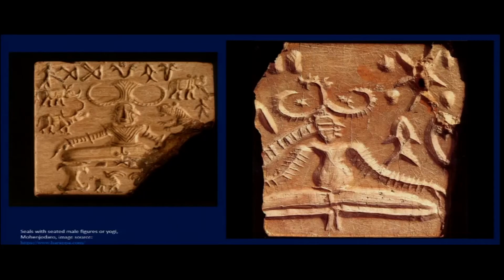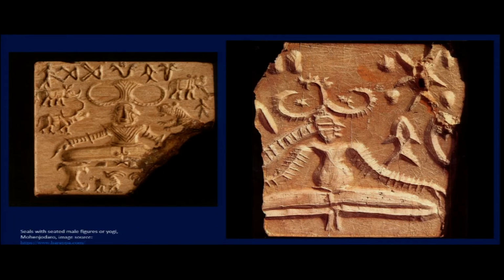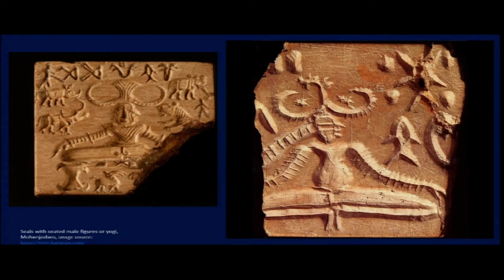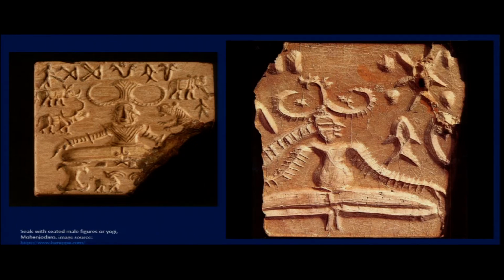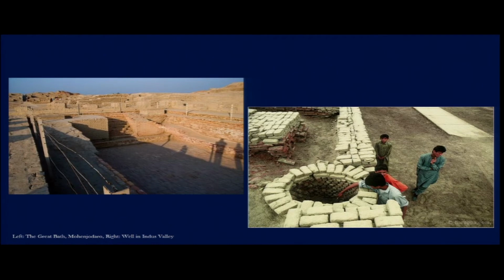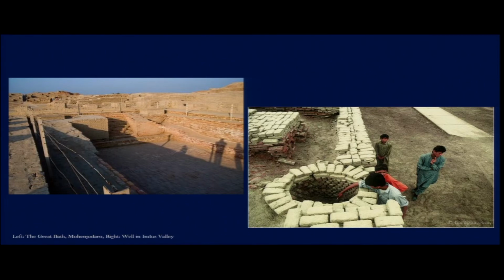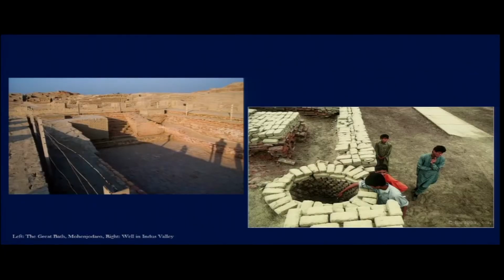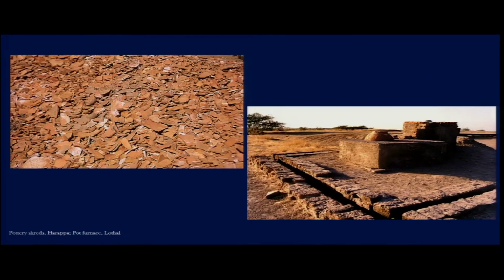Lecture 03- Urn and seals from the Indus valley sites